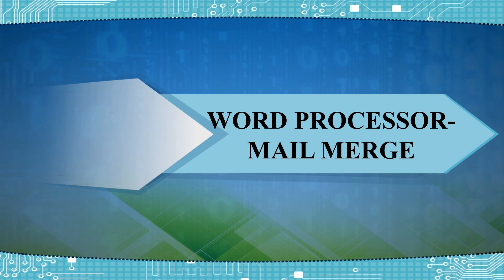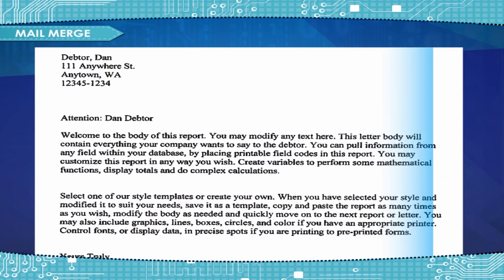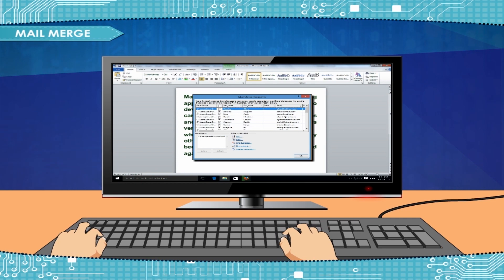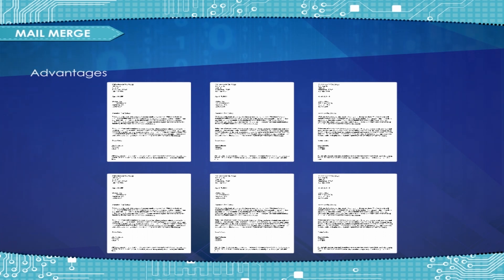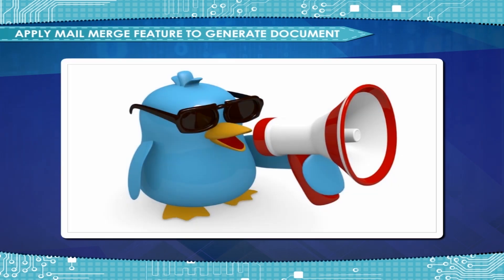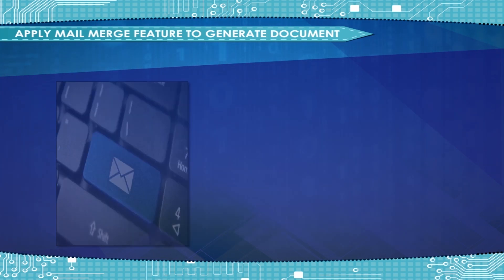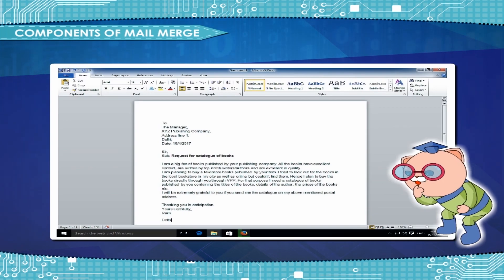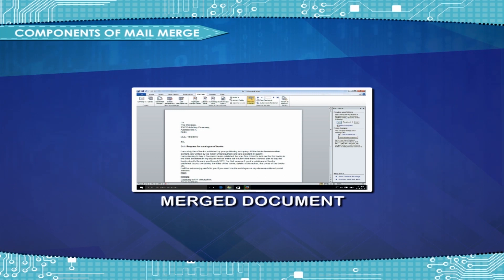Word Processor- Mail Merge (Part-A) class-6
This video from Kriti Educational Videos explains the students of using a mail merge in MS-Word. This is one important feature that helps in sending groups mails with ease.
Contents:
1. Introduction of Mail Merge.
2. Applying Mail Merge to document
3. Components

Under permission from Kriti Prkashan Pvt Ltd This video is suitable for class 6.